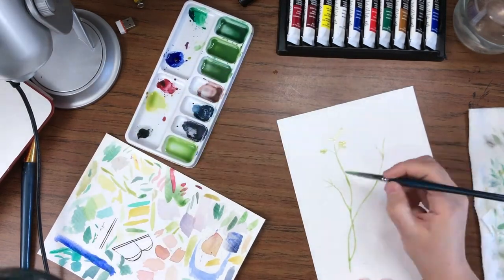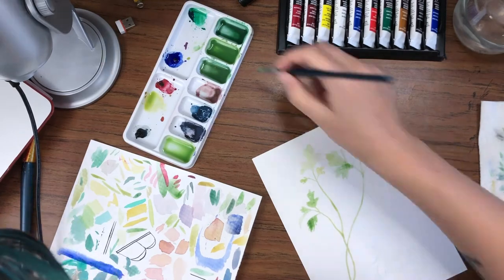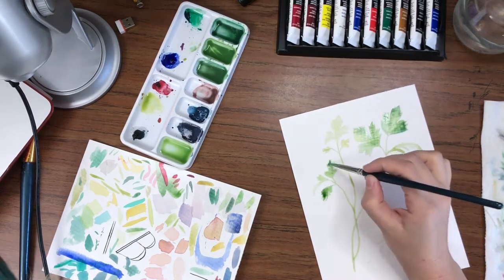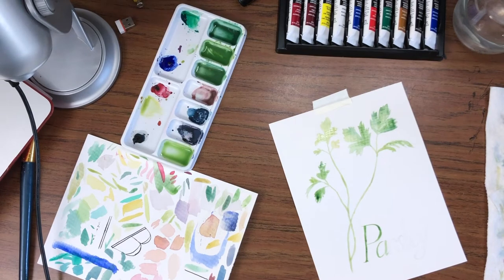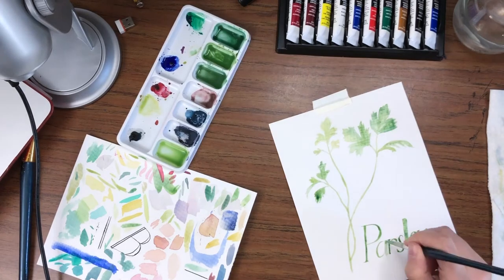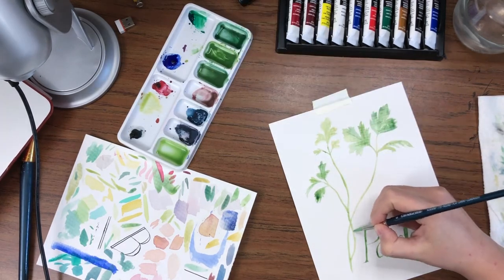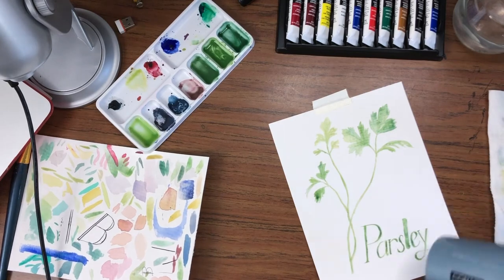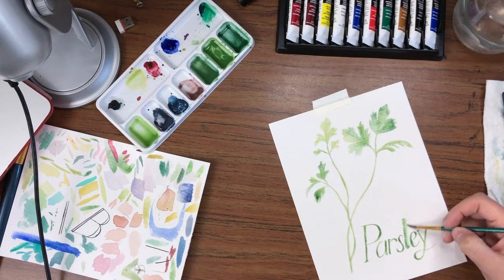Botanical Watercolor Painting of Parsley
Check out the rest in this series...

Here is a piece that will be in my upcoming collection at sparrowspringsart.com
This is one of a set of six, and this set is going to be a part of a collection of fifty different designs. I am super excited to be getting going with this project. So to kick off this set I am working on a set of herbs and spices for a kitchen wall decor accent.
Parsley is the final video in this series, but we are far from over in creating the Banish Bare Walls Collection. I have to say I am getting some practice painting in the midst distraction, and a wiggly baby. Parenting is no joke.

I am a self-taught artist and have been in the profession since the age of fifteen when my first book cover was published and have been selling my pieces in various mediums and subjects ever since.